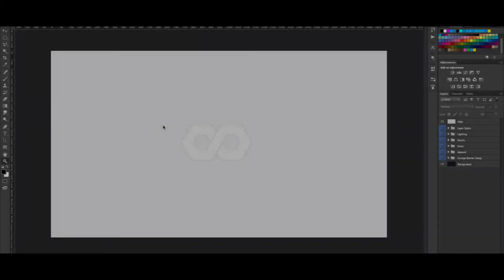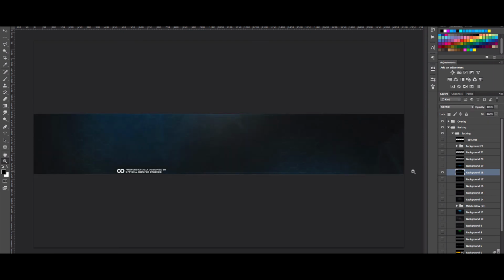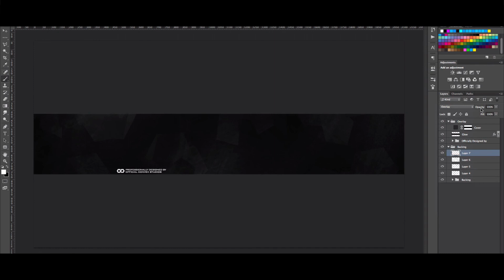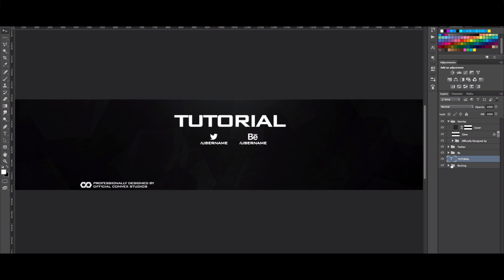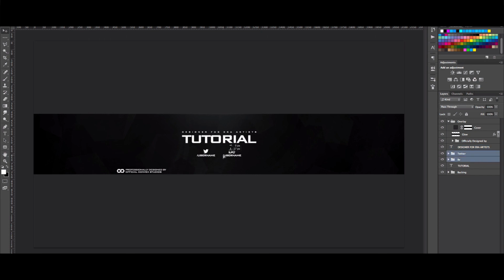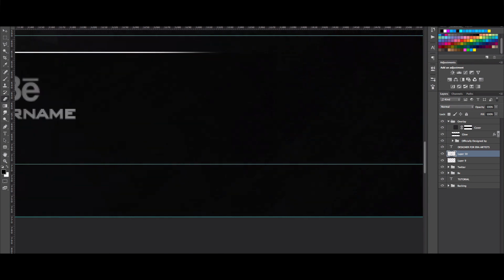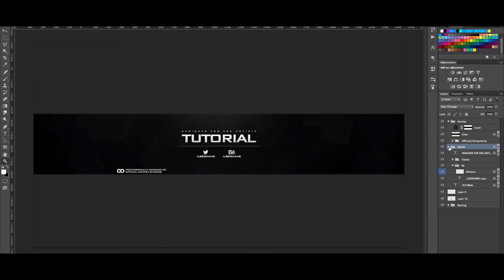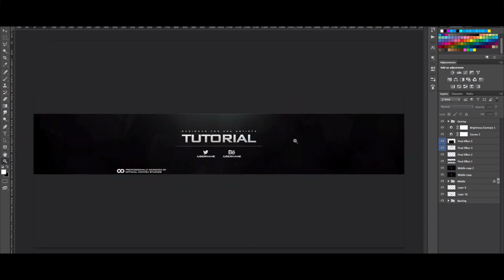Clean Banner Tutorial! | eRa Convex